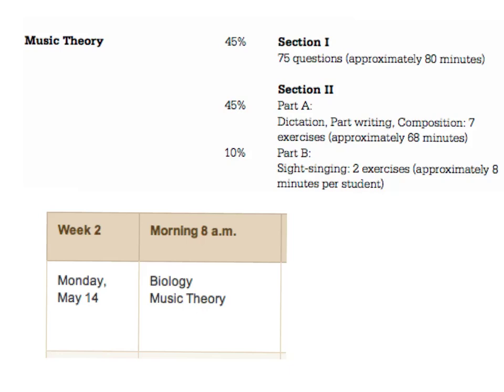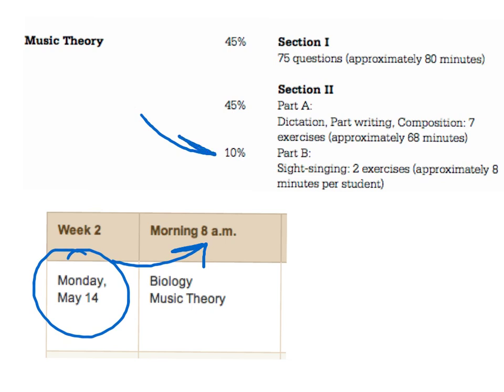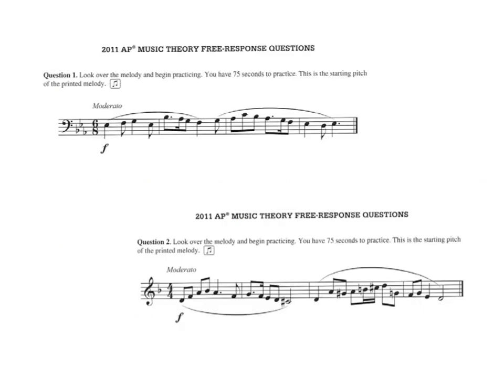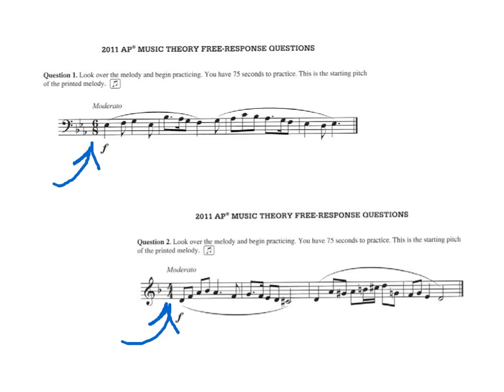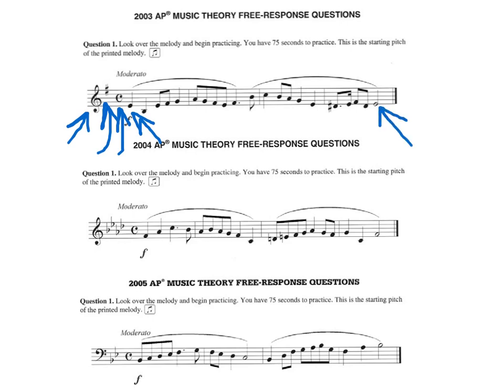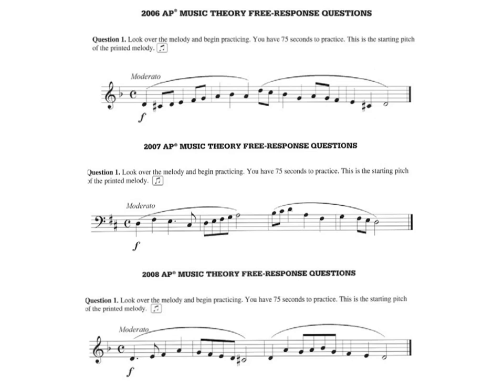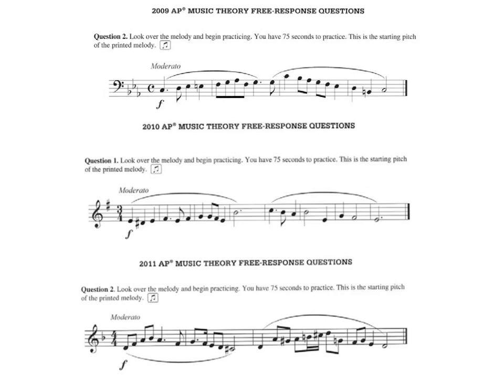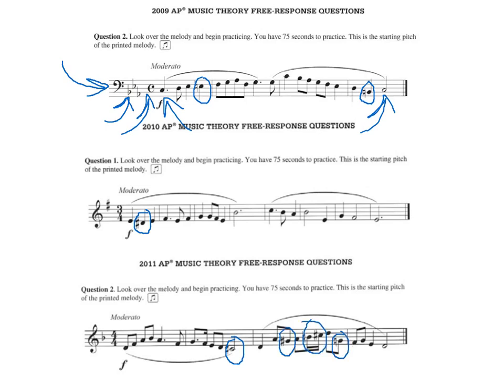AP Music Theory Exam - Sightsinging